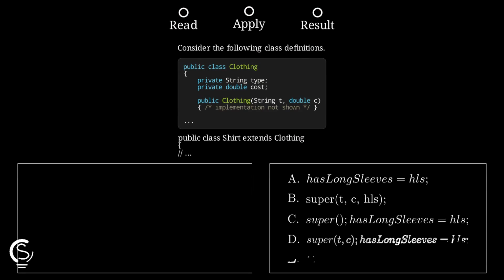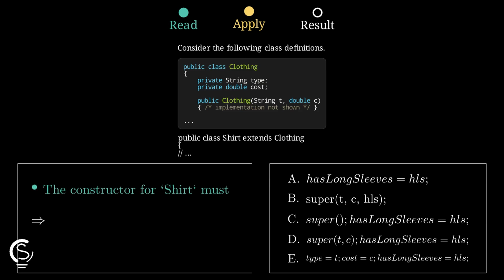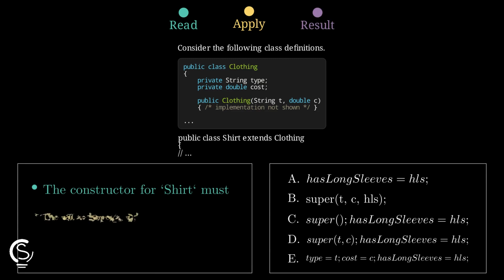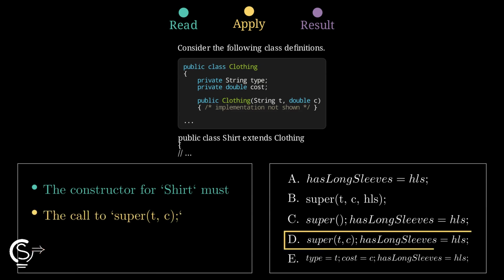2024 AP CSA MCQ Question 32 - Subclass Constructor and Super Keyword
Detailed step-by-step solution for the 2024 AP Computer Science A MCQ Question 32 focusing on Subclass Constructor and Super Keyword. Consider the following class definitions. public class Clothing { private String type; private double cost; public Clothing(String t, double c) { /* implementation not shown */ } } public class Shirt extends Clothing { private boolean hasLongSleeves; public Shirt(String t, double c, boolean hls) { /* missing code */ } } Which of the following code segments can be used to replace /* missing code */ so that the program compiles without error and all instance variables are initialized with the given parameter values? Want more AP practice?